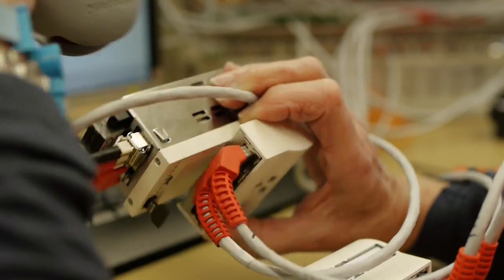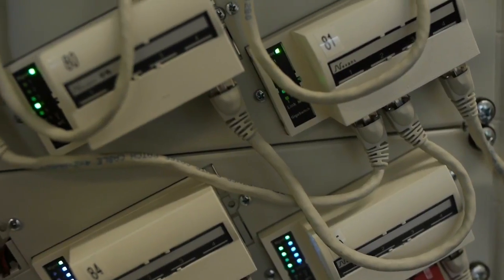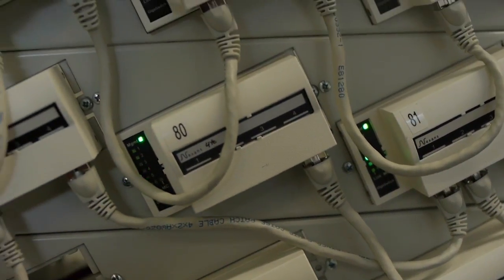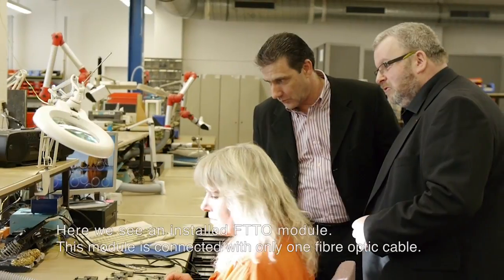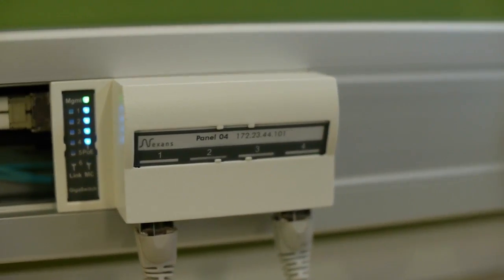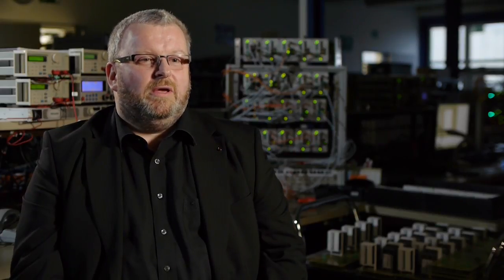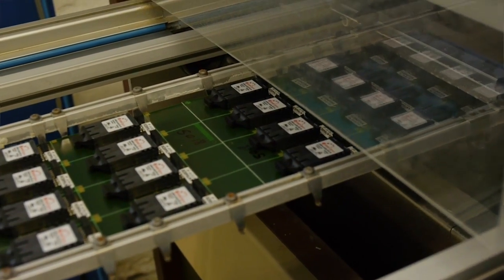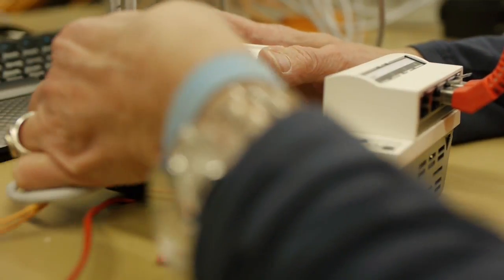Producing Nexans Switches for FTTO Infrastructures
Watch our new video where our Production Manager Stefan Hütz explains what it takes to manufacture ‪#‎Nexans‬ ‪#‎LANactive‬ Switches. A glance behind the scenes of a high technology production facility where reliable and secure LAN Solutions are forged.

For more information or to view our entire range of products and services,